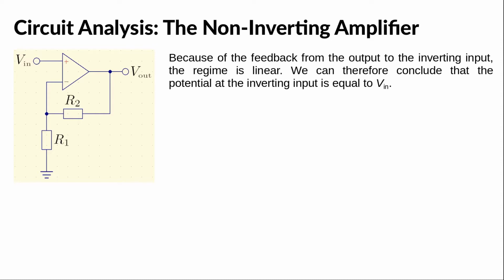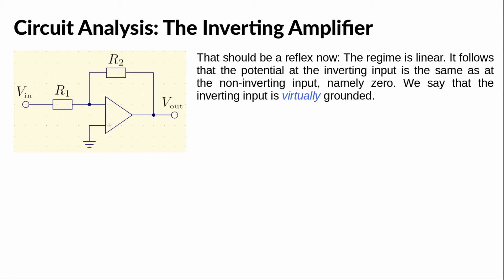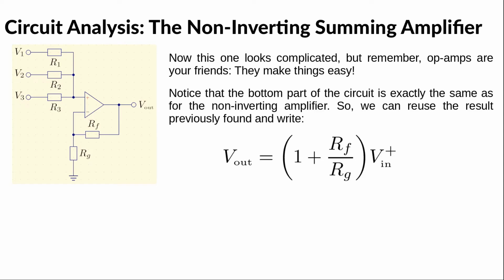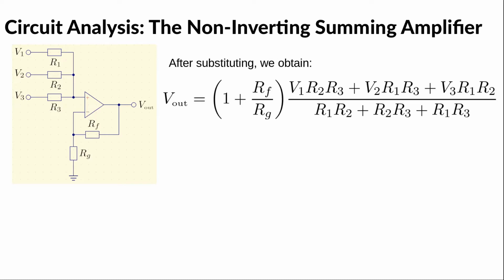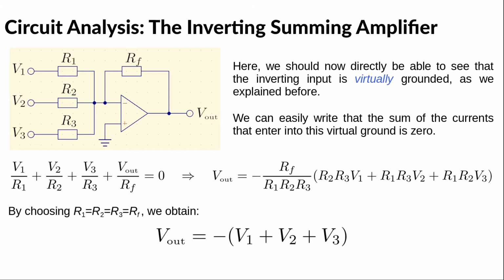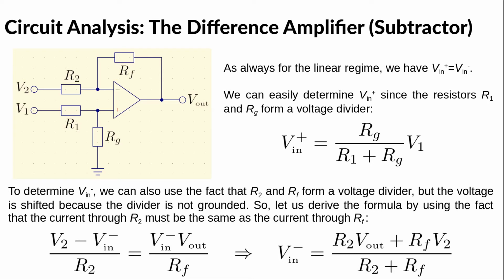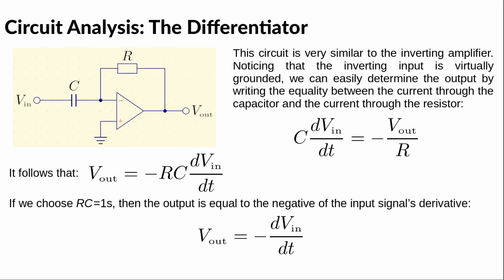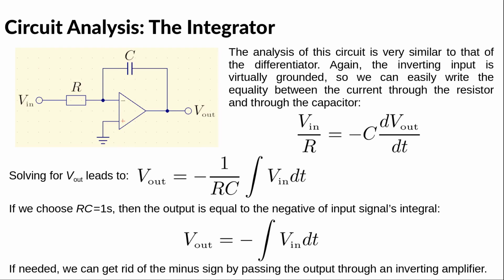The Operational Amplifier Demystified: Electronics Basics: Part 2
In this video, we'll start to get to the heart of what an operational amplifier is and how it works. We'll look at some example circuits and see just how handy this simple piece of electronic equipment can be.

If you're looking to get a little more understanding of electronics basics, this video is for you! By the end of this video, you'll understand what an operational amplifier is and how it works, and you'll have some examples of circuits to try out for yourself!

The following circuits are analyzed:
- The non-inverting amplifier
- The inverting amplifier
- The non-inverting summing amplifier (adder)
- The inverting summing amplifier (adder)
- The difference amplifier (subtractor)
- The differentiator
- The integrator

Donations are welcome and will help me to make more videos and tutorials:
    BTC Address: 3EJpi1GXHYxUzCdJ3FWF43jjvWLaqDJ9mv